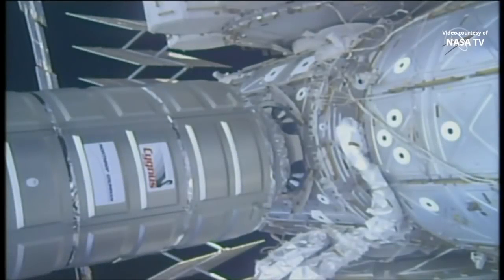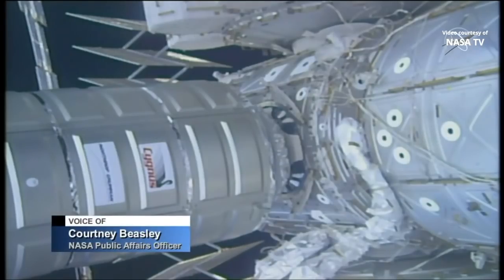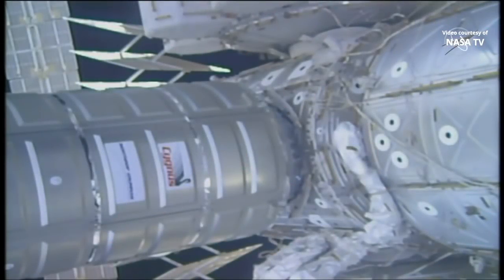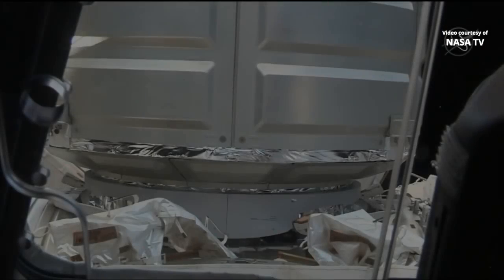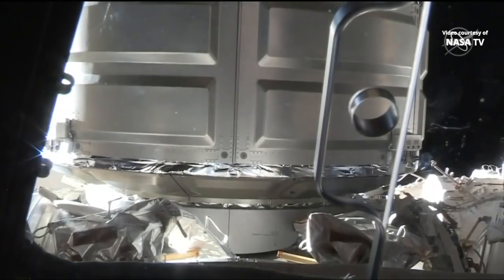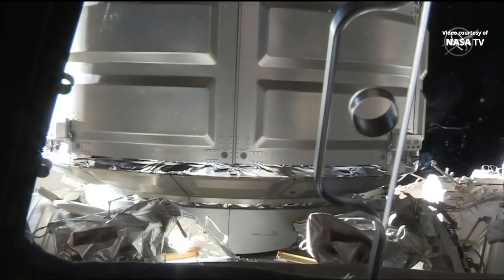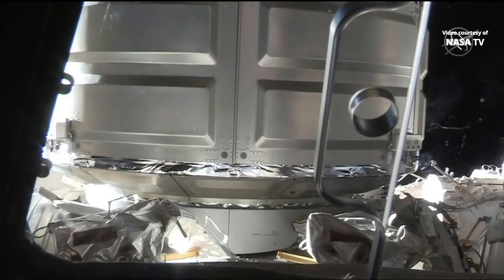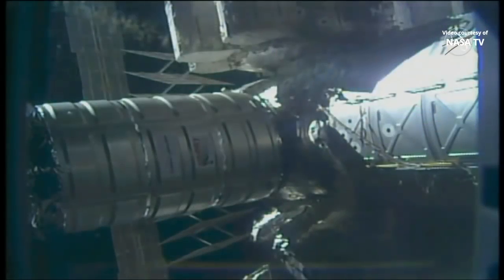NG-11: S.S. Roger Chaffee Cygnus berthing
Northrop Grumman’s Cygnus spacecraft, dubbed the S.S. Roger Chaffee, was berthed to the International Space Station’s Unity module on 19 April 2019, at 11:31 UTC (07:31 EDT). Cygnus was captured with the International Space Station’s robotic Canadarm2 by NASA astronaut Anne McClain and David Saint-Jacques of the Canadian Space Agency, on 19 April 2019, at 09:28 UTC (05:28 EDT). The NG-11 Cygnus Cargo Delivery Spacecraft is named in honor of the American astronaut Roger Chaffe, the pilot of the Apollo 1 spacecraft, the first manned mission of the Apollo program.